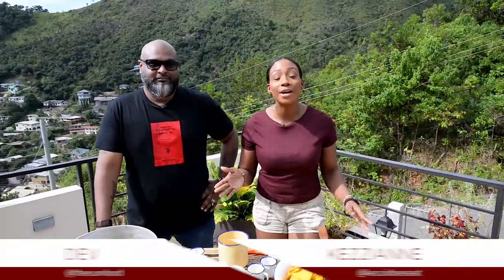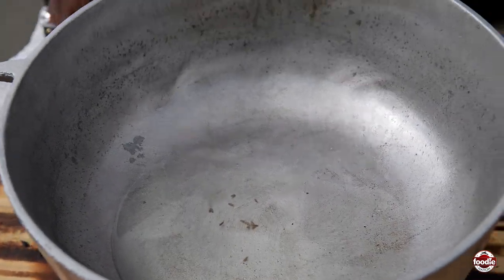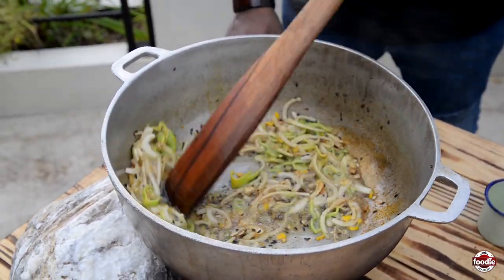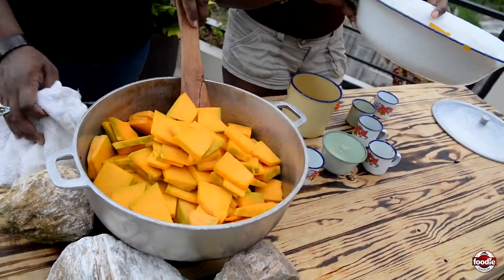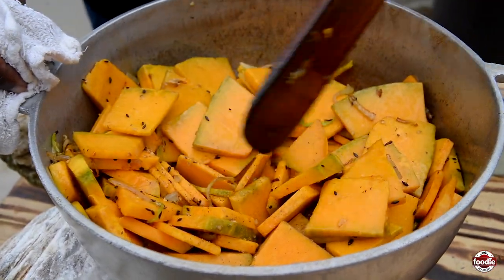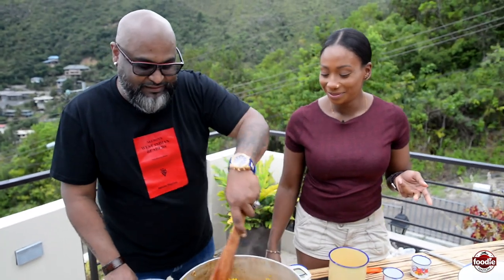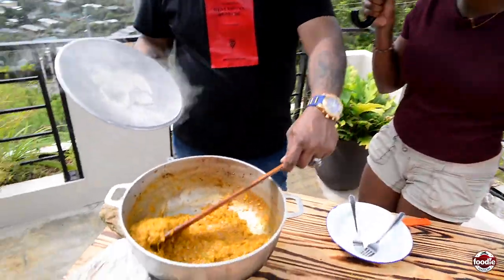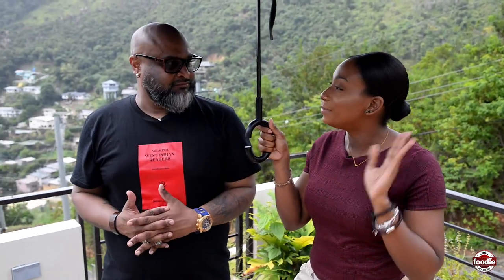How To Make Trini Pumpkin Talkari | Foodie Nation x Dev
Pumpkin Talkari is on the fire today as Kez and Dev return to de yard to bubble a pot:

INGREDIENTS

2-3 lbs pumpkin peeled and sliced thinly
2-3 garlic cloves, diced
2 medium onions, diced
2 pimento peppers, diced
1 small scotch bonnet pepper, diced
2-3 tbsp coconut oil
salt
black pepper

METHOD

1. Heat oil in an iron pot until just about smoking.
2. Sauté the onions and peppers until the onion starts to get translucent and soft. Add in garlic, sauté for 45 seconds.
3. Add in pumpkin slices, turn and mix well. Add in salt and pepper, cover the pot.
4. Turn every 5-7 mins.
5. When the pumpkin starts to soften, start to mash with the back of the spoon until all the pumpkin is mashed and cooked thoroughly.

Connect with:
Kezzianne: @kezzidoeseat
Dev: @therumlord